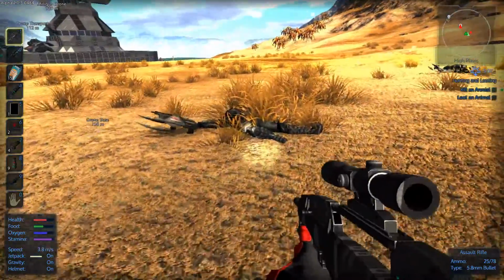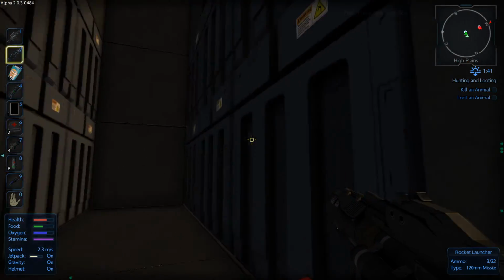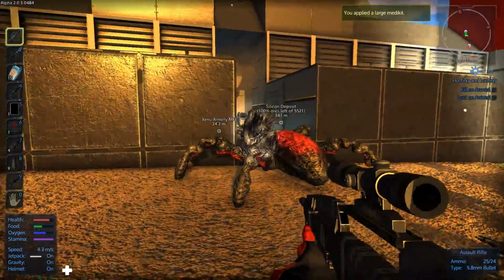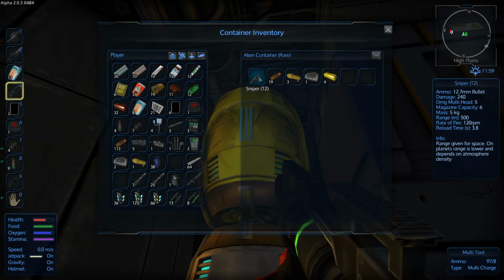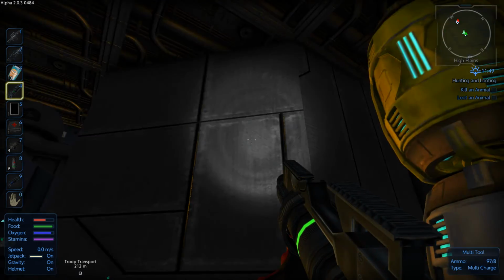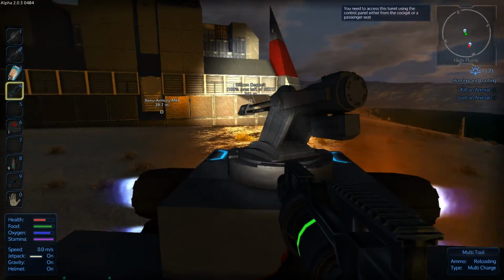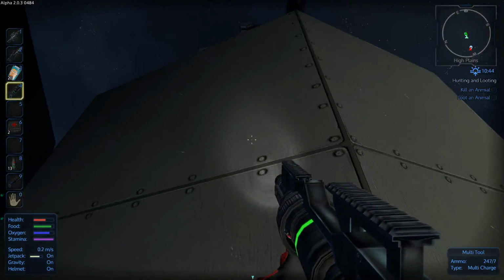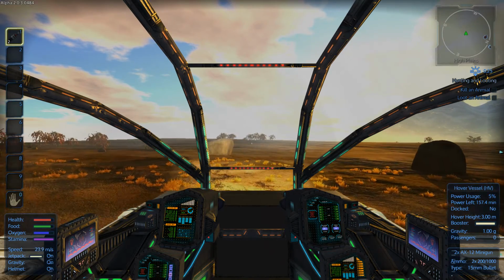Let's Play!: Empyrion - Galactic Survival 2.0.3: Ep8: Johnny likes HV!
Johnny Spaceman's HV tears down a whole platoon of Xenu forces whilst Johnny happily loots the next base.